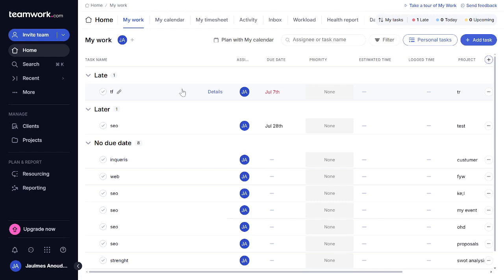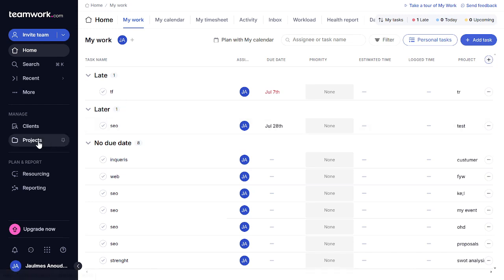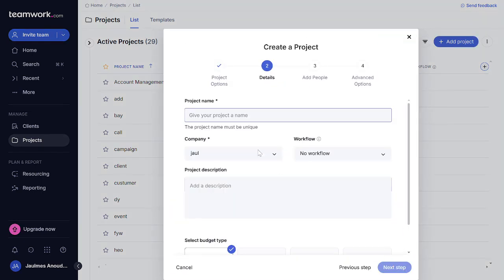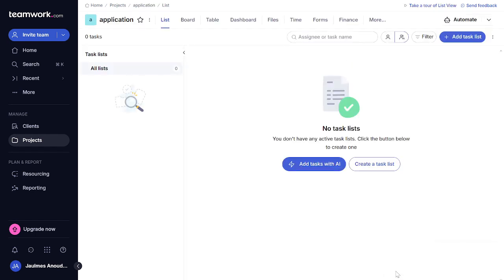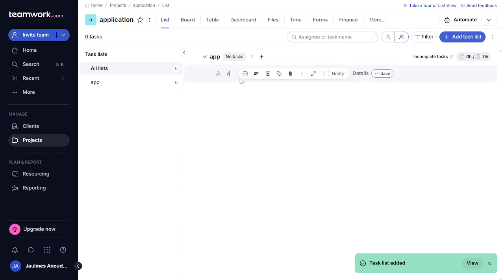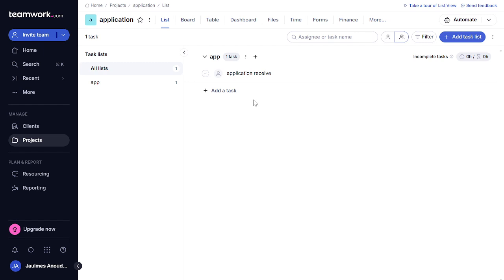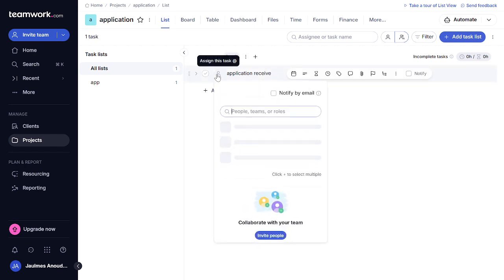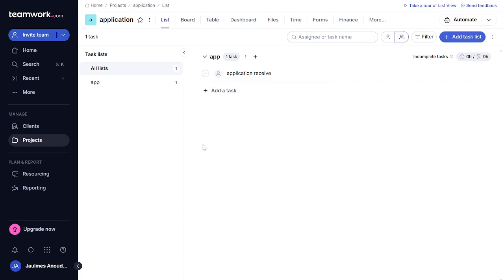How To Use TEAMWORK.COM For Managing Job Applications (Complete 2025 Guide)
Welcome to this comprehensive How To Use teamwork com for managing job applications full 2025 guide tutorial! In this detailed guide, I'll walk you through everything you need to know about How To Use teamwork com for managing job applications full 2025 guide.

 What You'll Learn in This How To Use teamwork com for managing job applications full 2025 guide Tutorial:
• Complete step-by-step instructions for How To Use teamwork com for managing job applications full 2025 guide

Whether you're a complete beginner or looking to improve your skills, this How To Use teamwork com for managing job applications full 2025 guide tutorial covers everything from basic concepts to advanced strategies. I've designed this guide to be easy to follow, practical, and immediately actionable.

 Why This How To Use teamwork com for managing job applications full 2025 guide Tutorial is Different:

 Perfect for:
• Beginners who want to learn How To Use teamwork com for managing job applications full 2025 guide from scratch

Don't forget to LIKE this video if it helped you learn How To Use teamwork com for managing job applications full 2025 guide and SUBSCRIBE for more in-depth tutorials like this one!

Questions? Drop them in the comments below! I read every comment and try to respond to as many as possible.

• Share with anyone who might benefit from learning How To Use teamwork com for managing job applications full 2025 guide